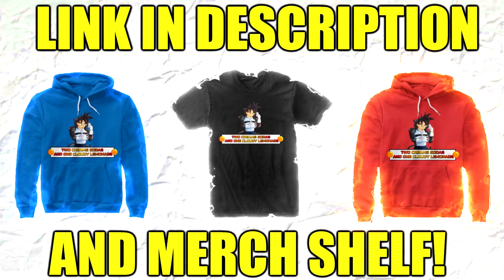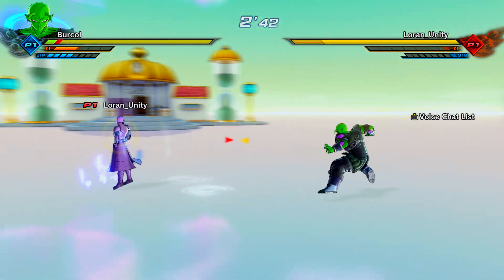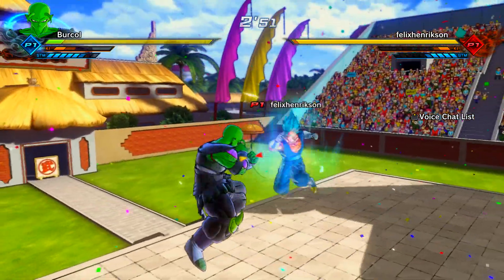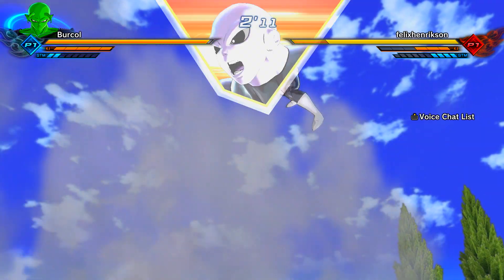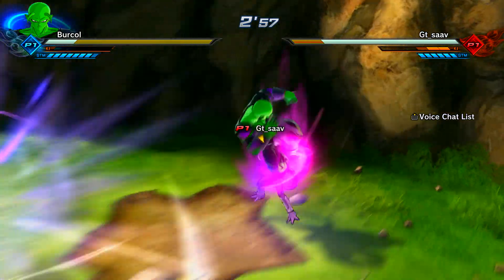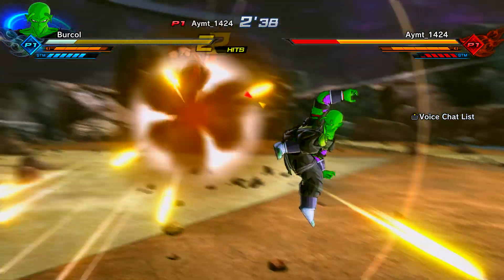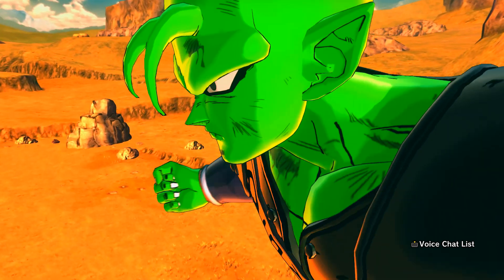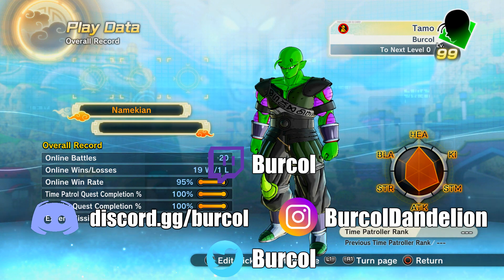If I Lose, I Delete My Main CAC | Dragon Ball Xenoverse 2 Hardcore Mode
If I lose, I delete my main Namekian CAC Tamo in my hardcore mode series in Dragon Ball Xenoverse 2